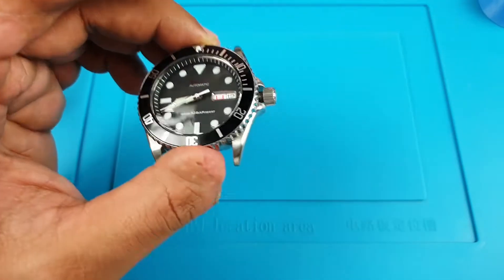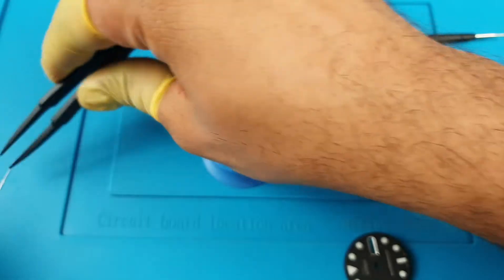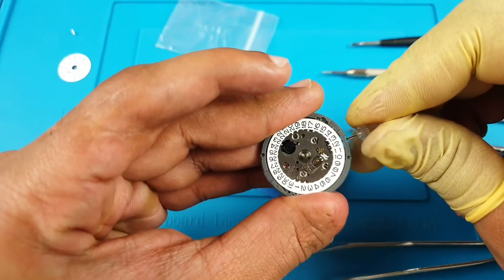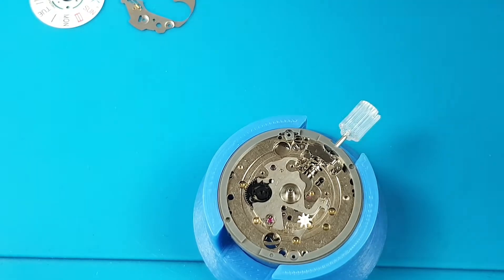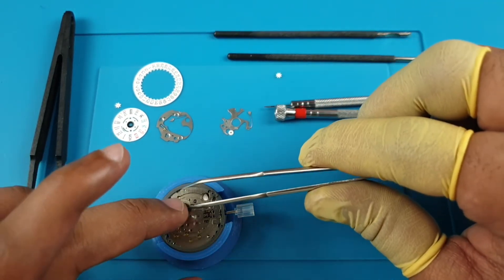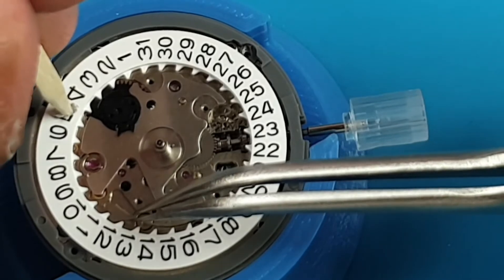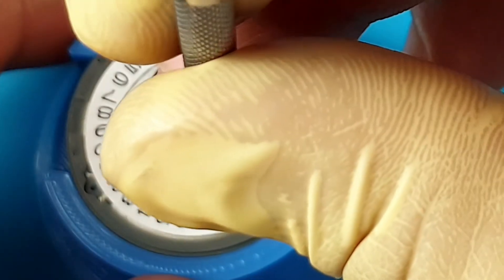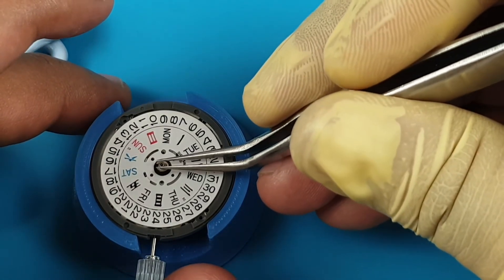|J4TM| Ep 11. How to remove date/day disk on Seiko NH35/36 Movement | The Watcher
How to change day/date disk on Seiko NH35/36 movement

Dial protector

Manual hand press tools

Tool Kit
(with crystal press & more)

Bergeron Cleaning stick

My preferred case back opener and case holder

Carbon Fibre Tweezers

I am an Amazon, Ebay and AliExpress Associate. If you make a qualifying purchase, I am paid a small finder’s fee from the companies in question. This will maintain the channel and keep it free as my main reason for this channel was and will always be pure passion of watches!